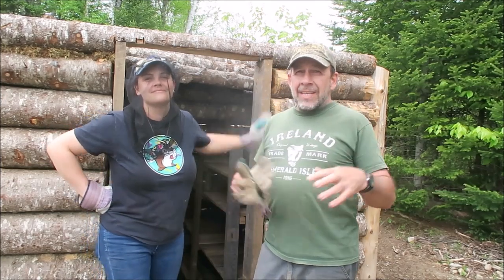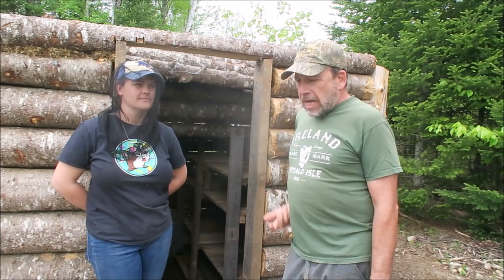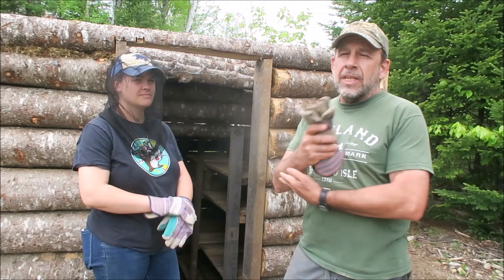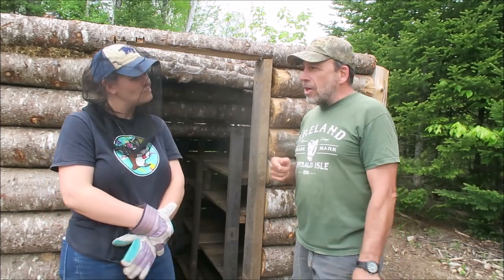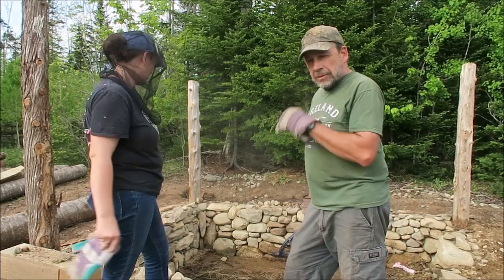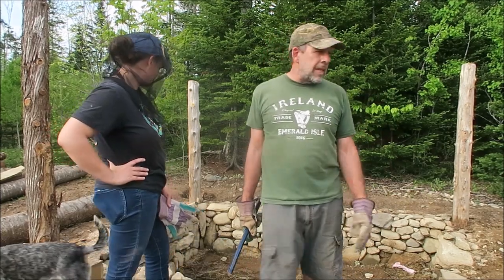Saying Goodbye to the Root Cellar! - Making Room to Build Our Forever Home - House Build 2023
Join us in our root cellar building demolition project and find out how it served us while we had it for the last 2 years.

Unfortunately, all of Eddy's hard work had to come down in order to make room for our 2023 house build which will be our forever home. Instead of having a stand along root cellar, we'll have a basement soon! Fingers crossed...

Happy Homesteading!

Welcome to Our Maine Homestead!

We moved onto 200 + acres of raw land in northern Maine in September of 2018. We’re building our off-grid homestead, literally, from the ground up with our own four hands.

Our goals are to share our simple, self-sufficient, and sustainable lifestyle using traditional, old fashioned on purpose, and natural methods the same way our grandparents, great grandparents, and those who came before them did.

Along the way we hope to pass on the best parts of this lifestyle to our daughters and to all of you. We want to share the experience of how we live and the challenges we face as we build our dream homestead, raising animals, growing our own food, and working on the many projects required to live this lifestyle.

We’ll show you, not necessarily how to do things, but how we do things. We’ll also share video series that go deeper into specific aspects of our lives and what it’s like to live the way we do in the 21st century.

There’s a saying, “There’s a first time for everything.” Here, there’s a first time for EVERYTHING, because almost everything we’re doing here, we’re doing for the first time.

While our life is simple, it’s not always easier. It’s a lot of hard work, but we were raised knowing that nothing worthwhile comes easy and as you’ll see there are way more positives than negatives.

Music from Uppbeat (free for Creators!)